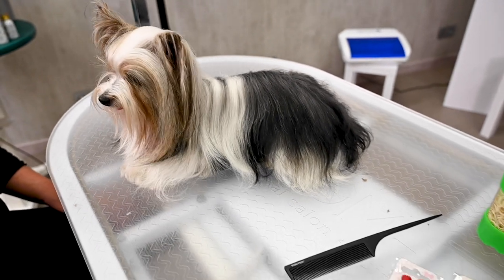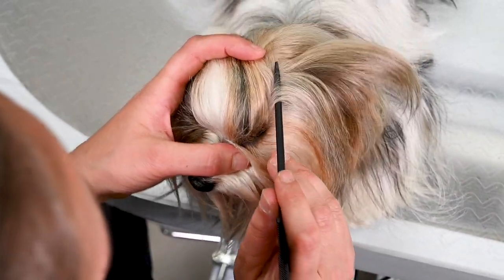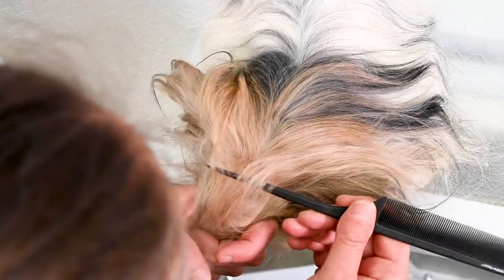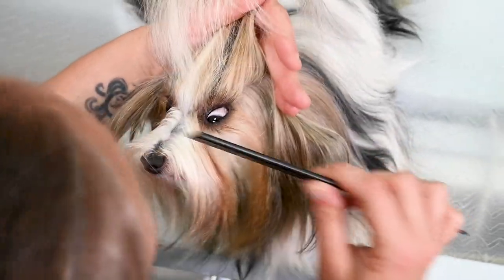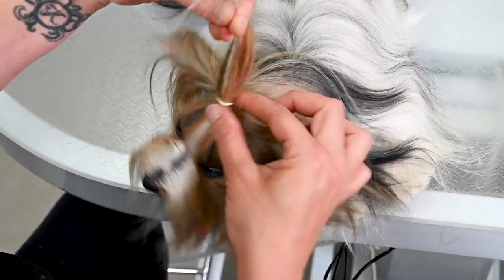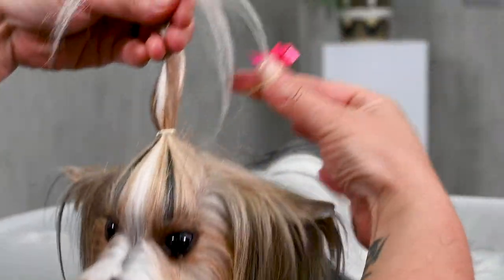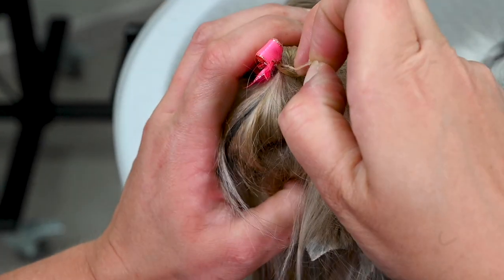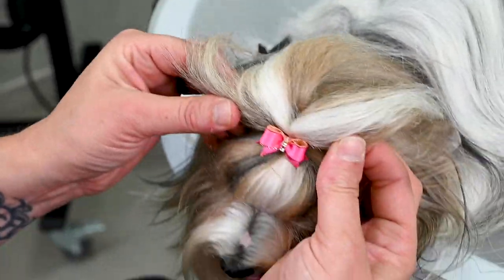How to put a ponytail in a long haired dog | Grooming Tips - TRANSGROOM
Putting a ponytail in a long-haired dog isn't always easy. Maybe the dog isn't sitting still, maybe the band breaks, or maybe you can't seem to find the correct lines. That's why it is very important to use the correct materials and the correct technique. In this video you see step by step how to make a top knot or ponytail in a long-haired dog and how to put in a bow.

By courier dog | Transgroom N.V. Moenkouterstraat 4 8552 Moen Belgium